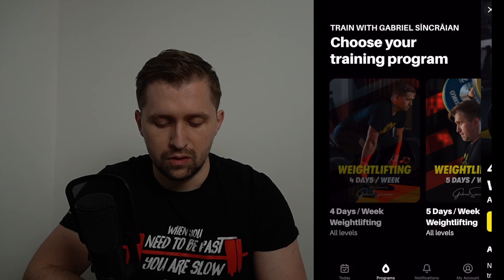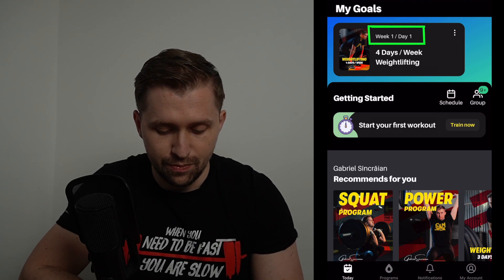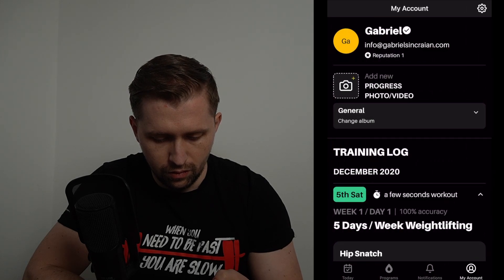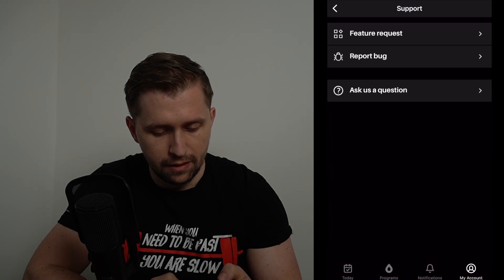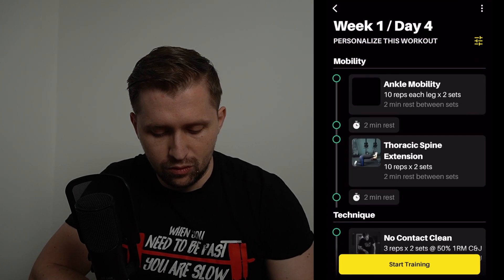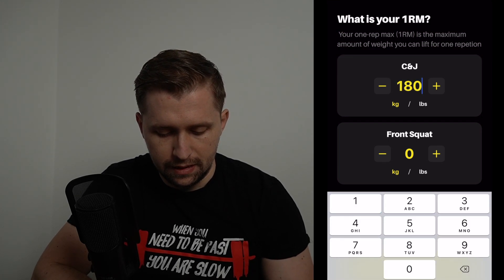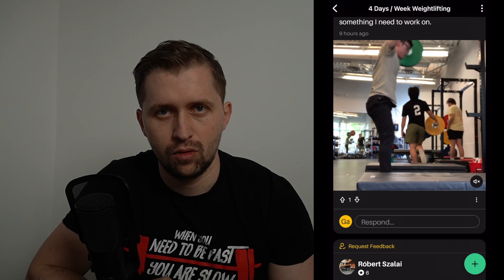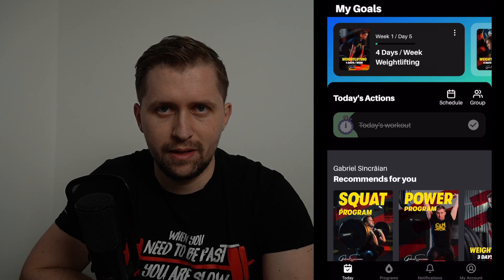Super Weightlifting APP Walkthrough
In this video, I explain how to use the Super Weightlifting App and all the features that are available in the app.

Want to see more of Gabriel’s training or speak to him? Find him on any of these platforms: